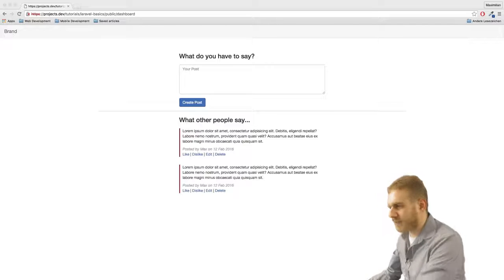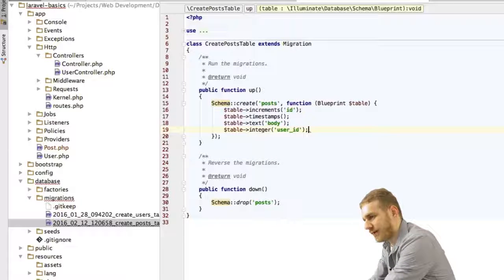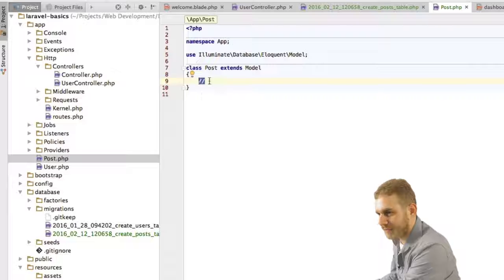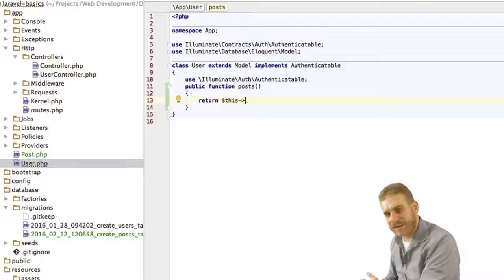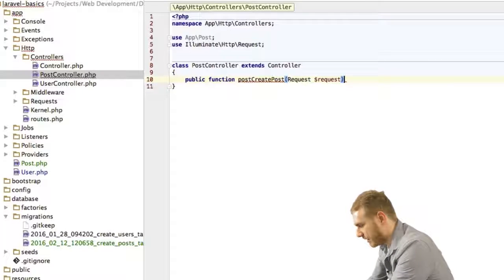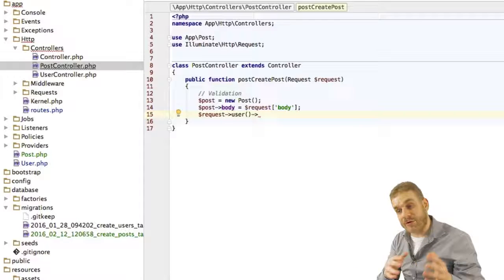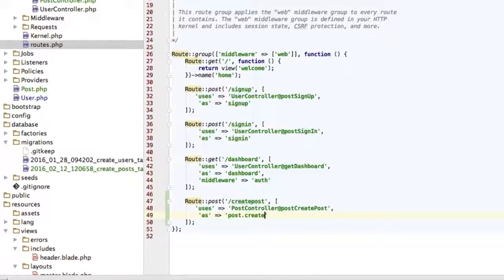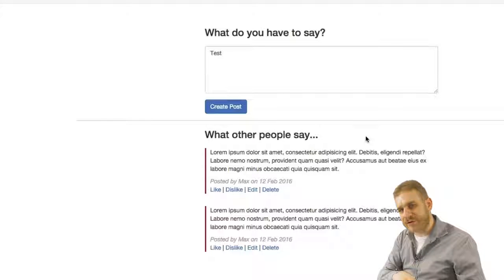Laravel 5 2 PHP Build a social network Creating Posts Model & Controller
how to create social network using laravel